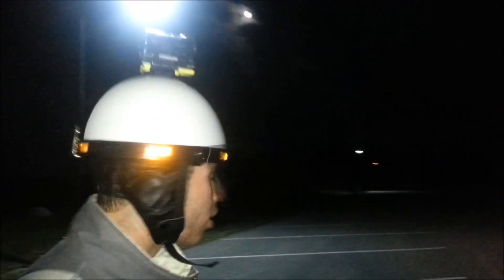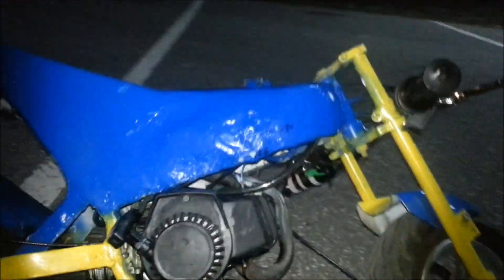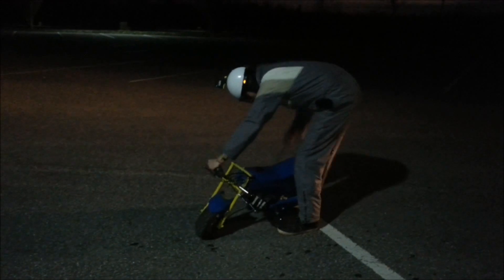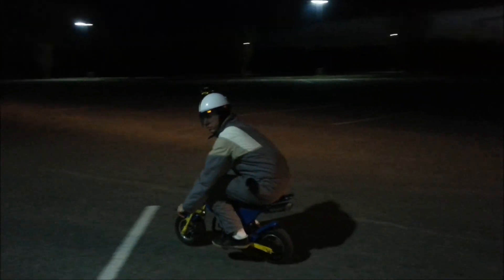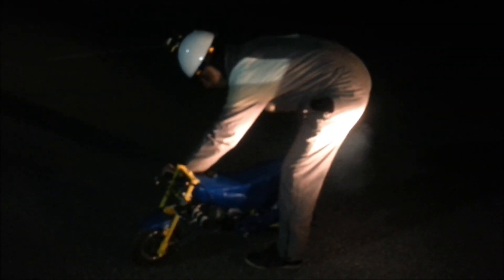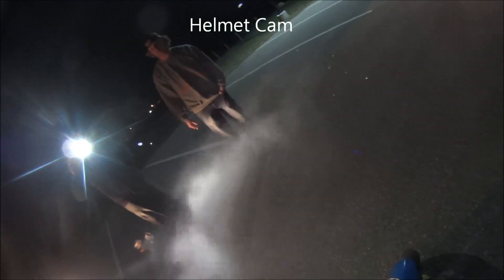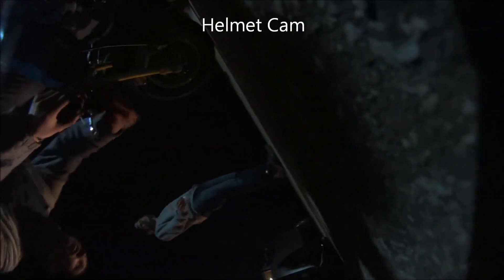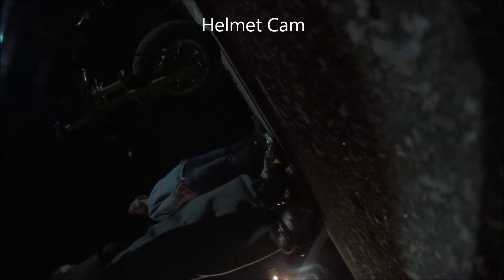Pocket Bike on Nos + Pro Tuning Tips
Jay from minkyproductions1 shows off his pocket bike and tests his nos kit from boostinductionsystems.com. sit tight until the end of the video to find out how we stay safe while doing radical stunts.